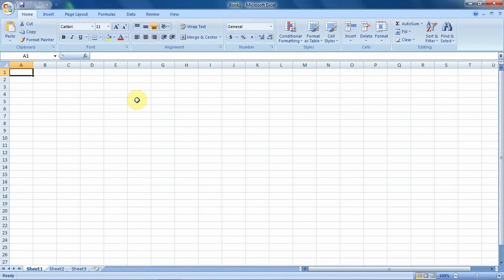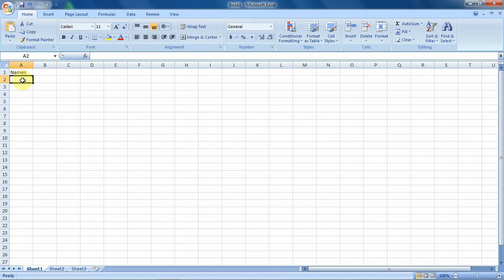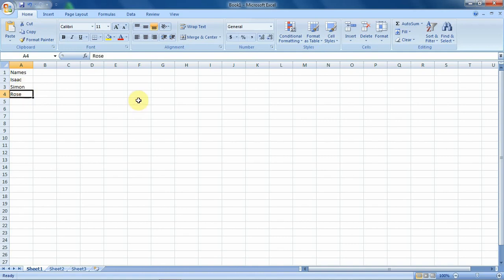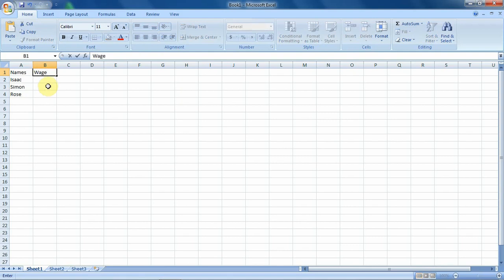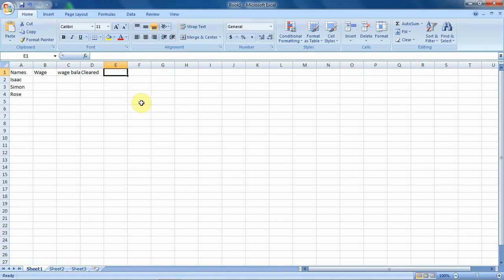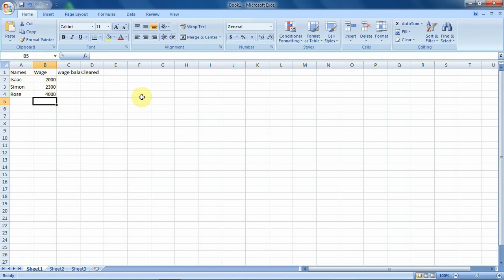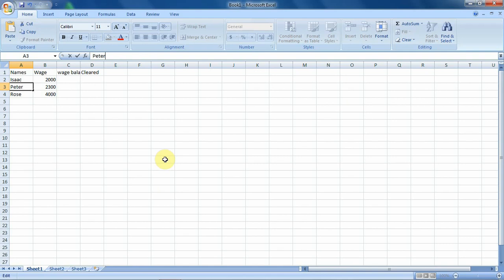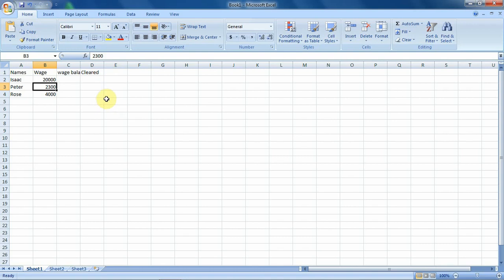Inserting data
This video tutorial is about data insertion in worksheet cells